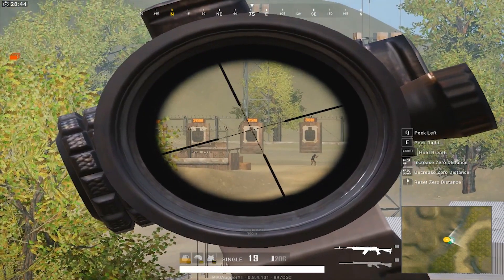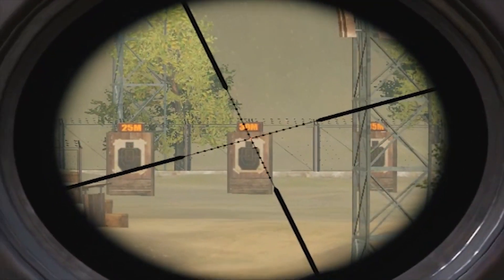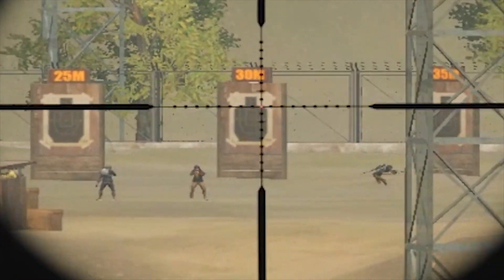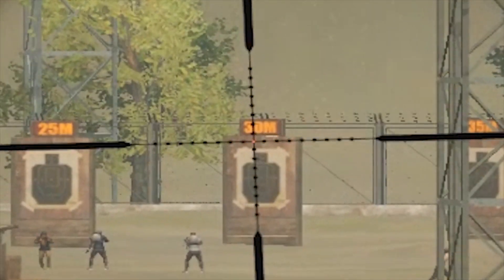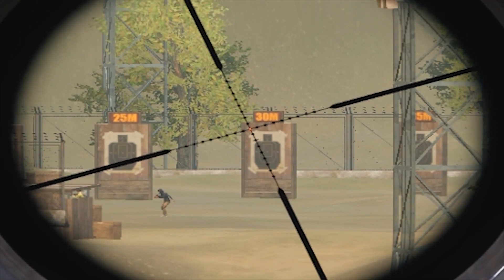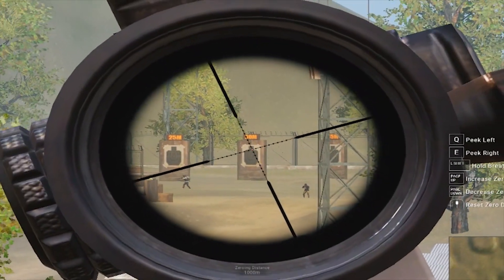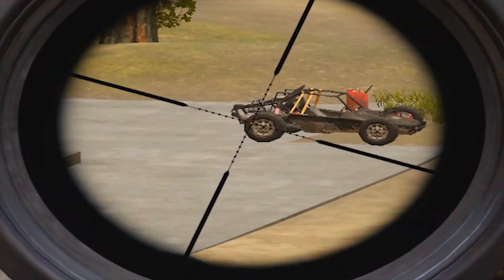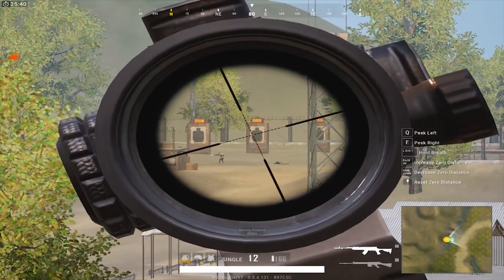How to adjust Zeroing Distance on PUBG PC Lite (Guide)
Zeroing means adjusting scope for compensating bullet drop in PUBG. But in PUBG PC LITE only 8x scope can be zeroed.